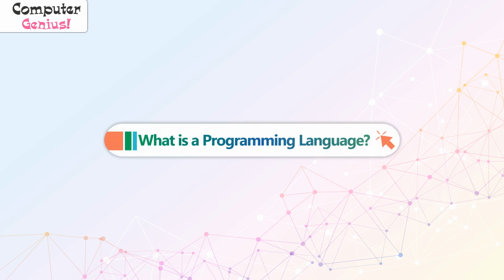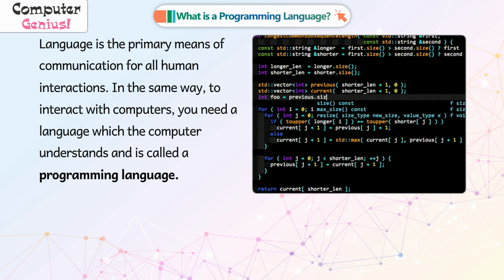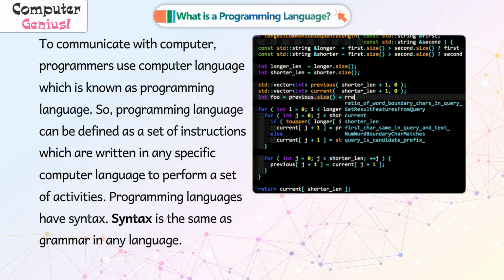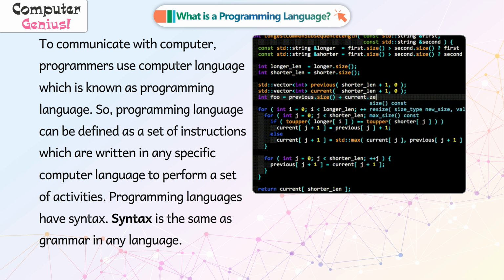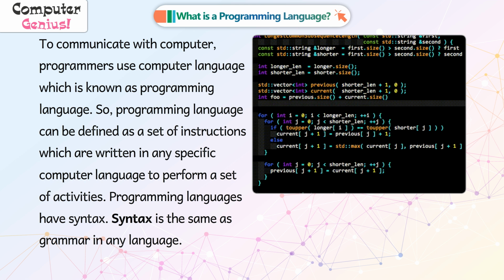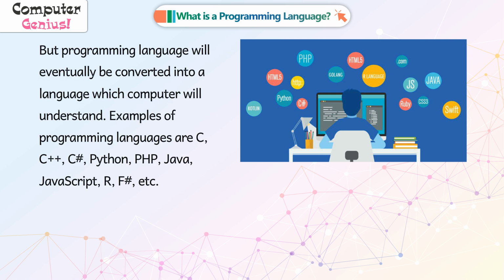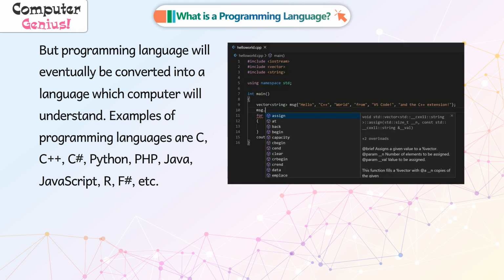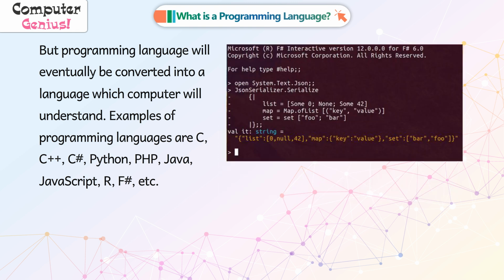𝐖𝐡𝐚𝐭 𝐢𝐬 𝐚 𝐏𝐫𝐨𝐠𝐫𝐚𝐦𝐦𝐢𝐧𝐠 𝐋𝐚𝐧𝐠𝐮𝐚𝐠𝐞?|𝐂𝐡 𝟎𝟔|𝐂𝐨𝐦𝐩𝐮𝐭𝐞𝐫 𝐆𝐞𝐧𝐢𝐮𝐬 𝐕𝟐.𝟏|𝐂𝐥𝐚𝐬𝐬 𝟎𝟔